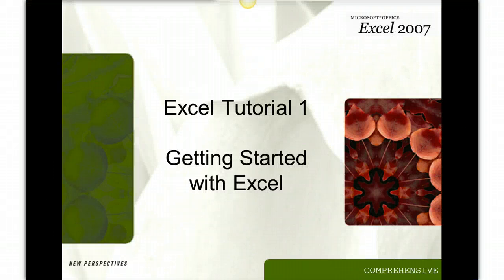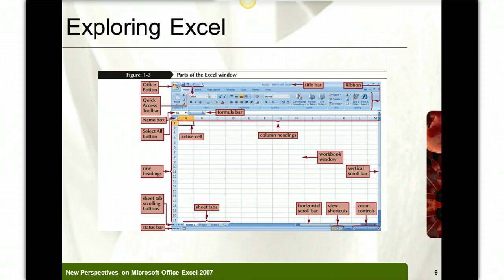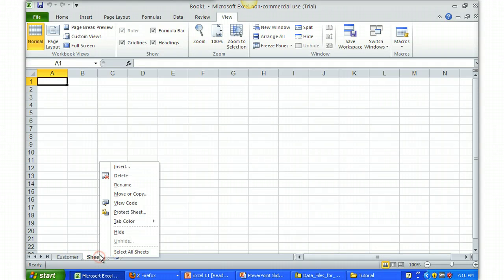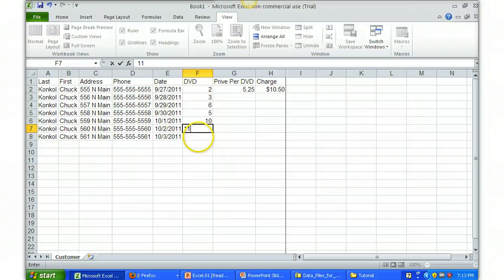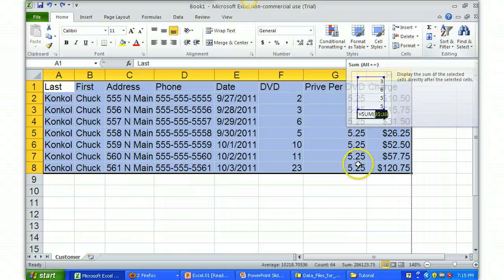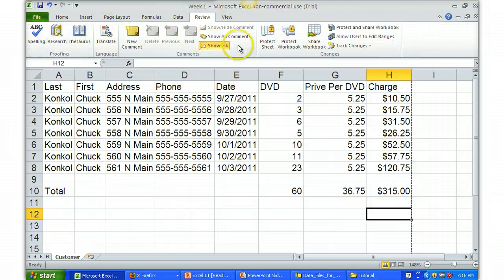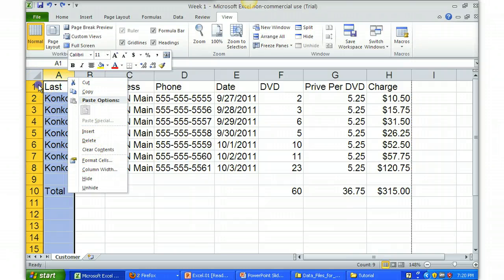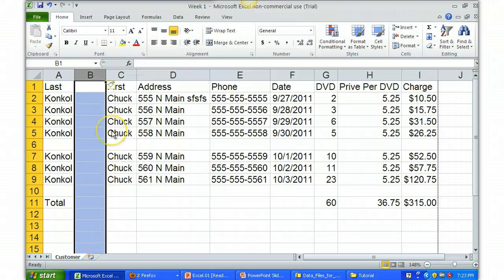CIS121 W1 Part 1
CIS121 Week pt 1